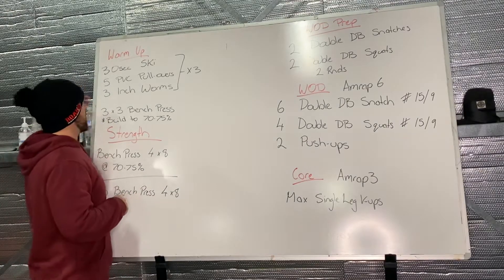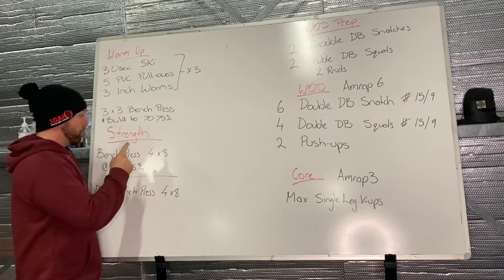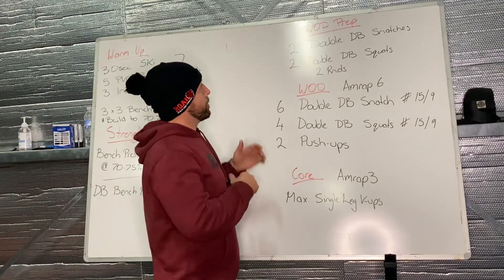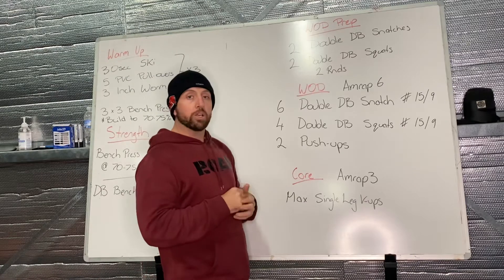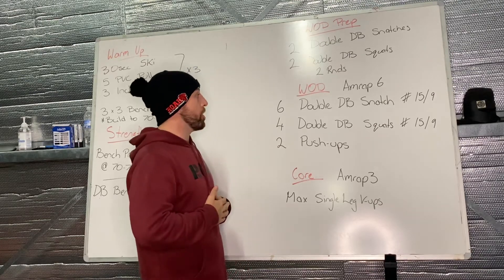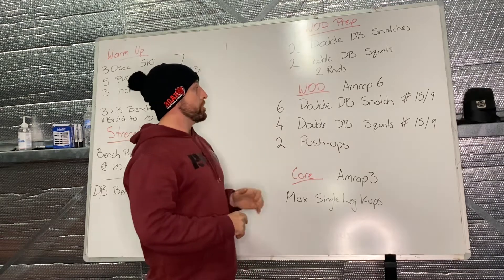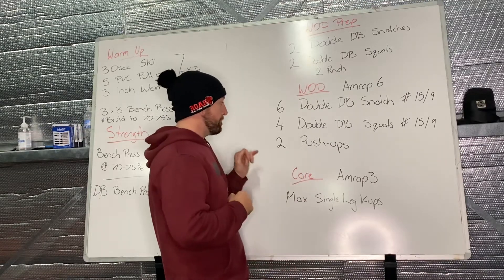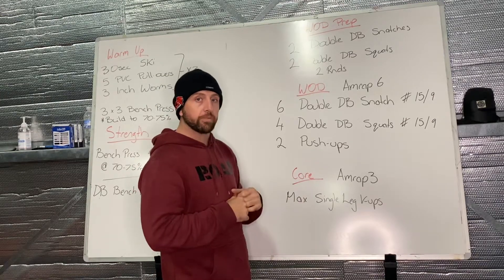Workout Brief 7/7/2021